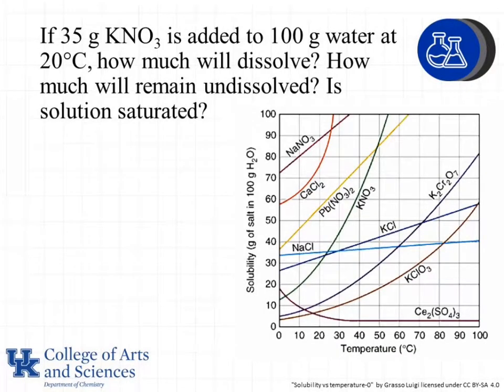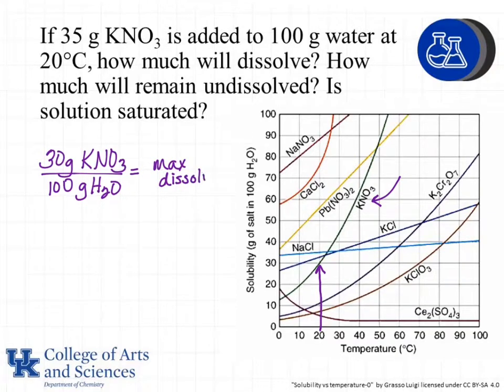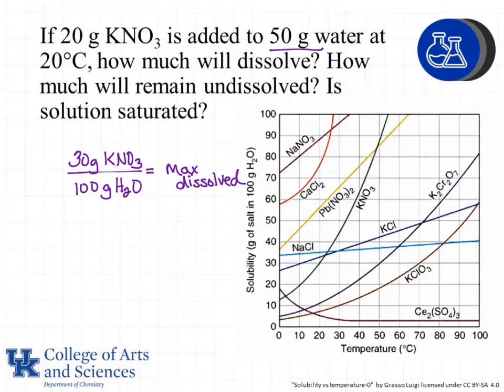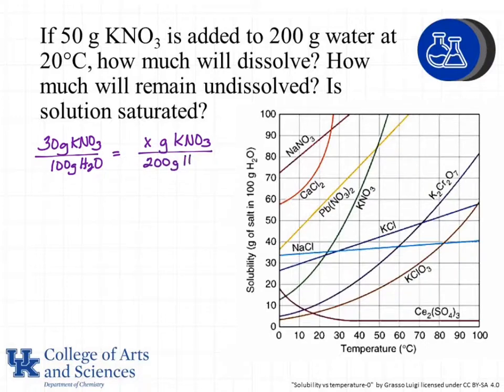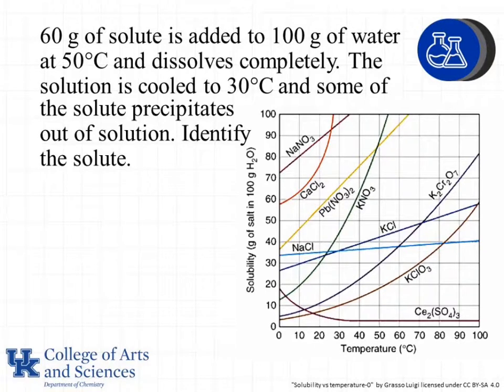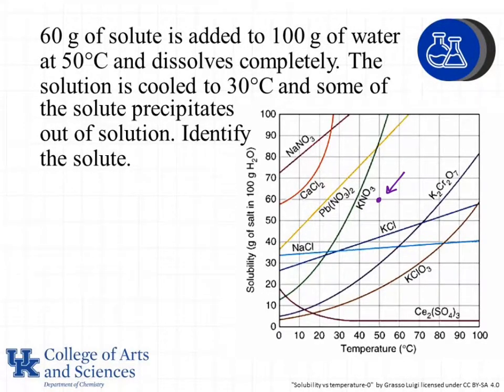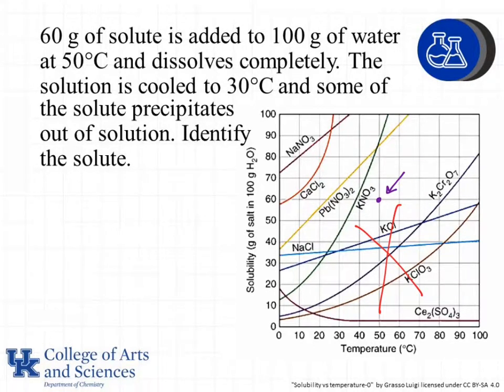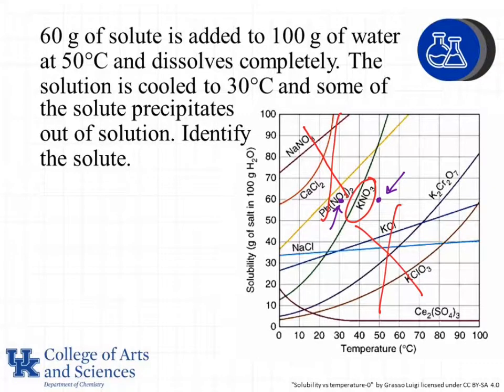7 7d Examples with solubility curve